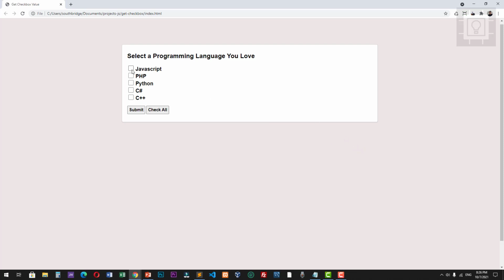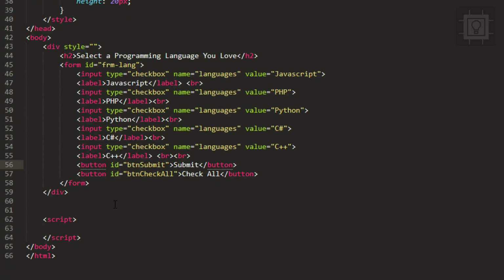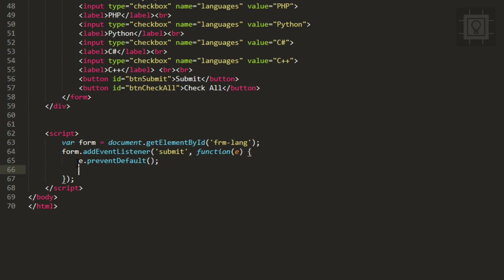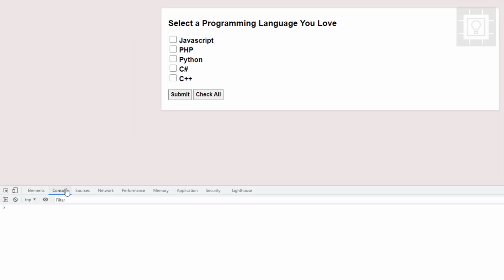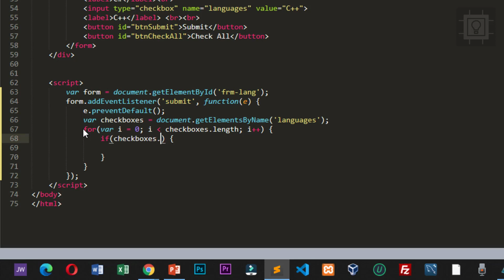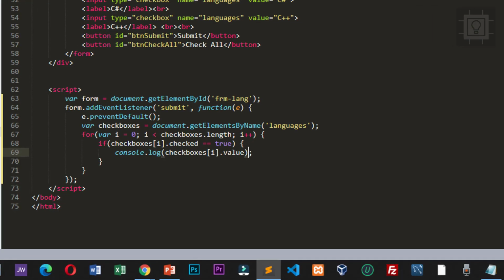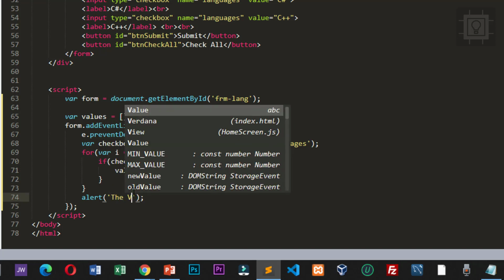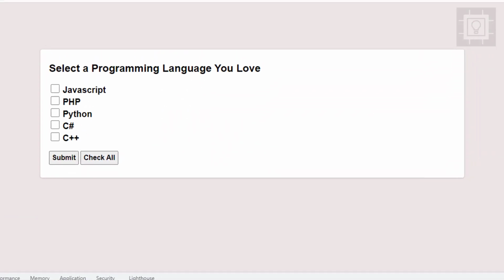How to Get Value of Multiple Selected Checkbox with Same Name in JavaScript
In this video you will learn how to get value(s) of Multiple Selected Checkbox with the same name using the JavaScript programming language.

- JavaScript Tutorial
- Checkbox